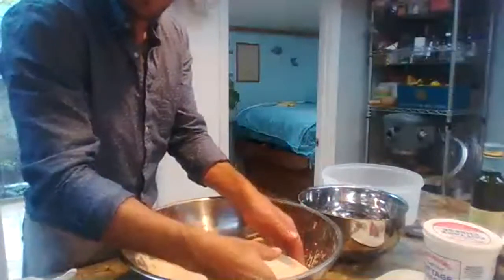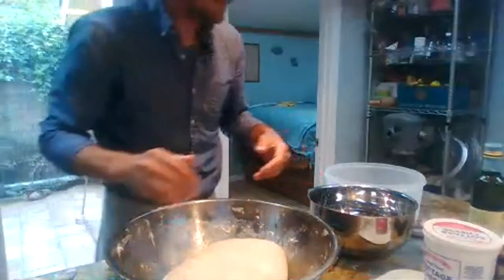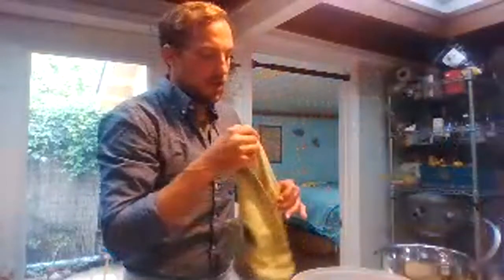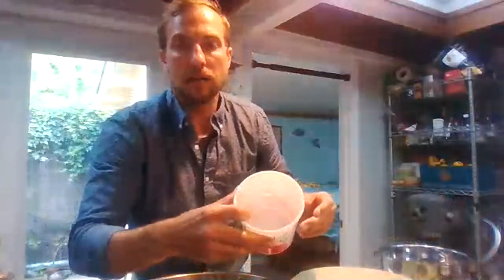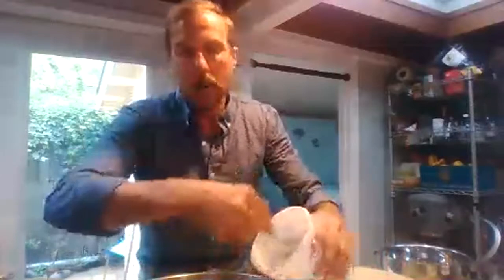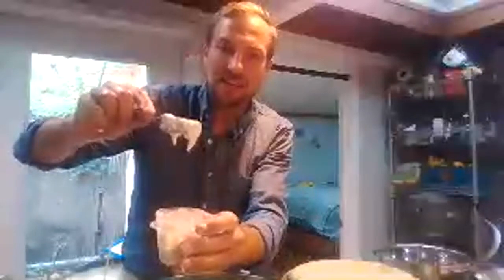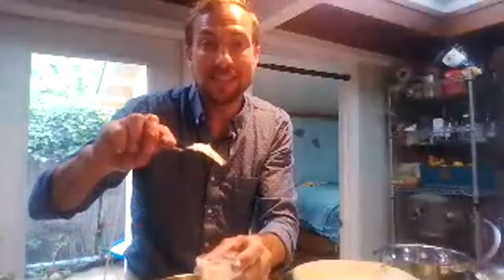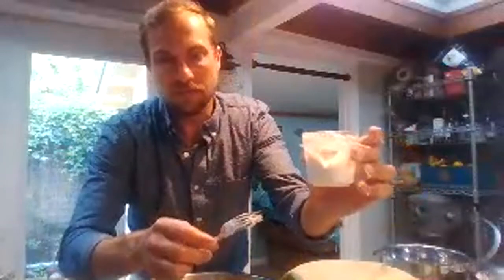Folding & Feeding Starter